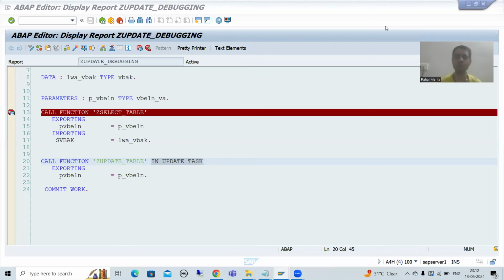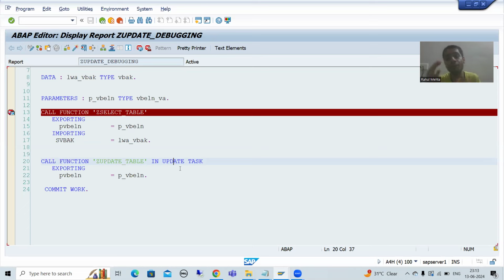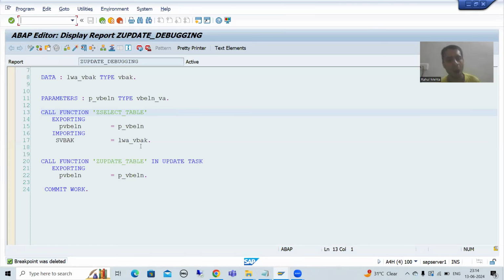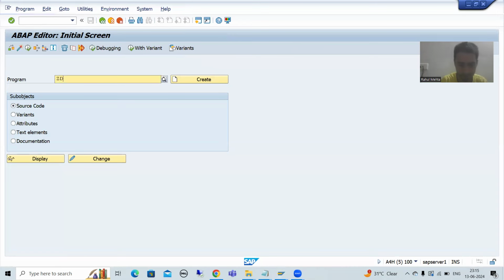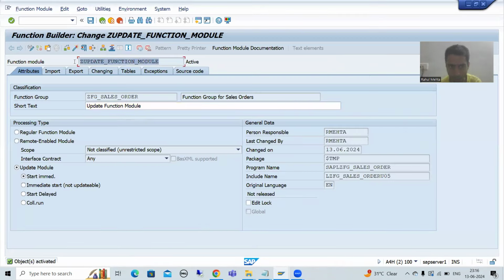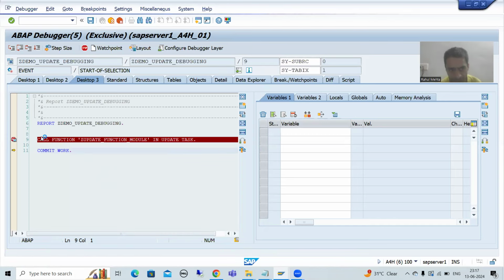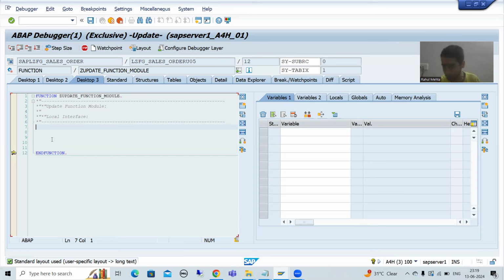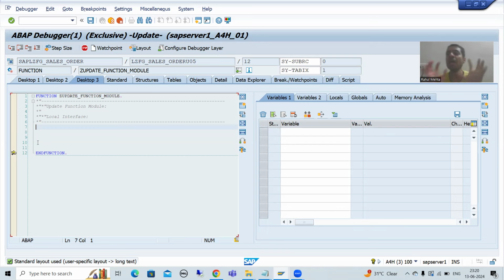19 - Debugging - Update Debugging Part2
-Created a Update Function Module.
-Called the Update Function Module in the Program IN UPDATE TASK.
-Used the Update Debugging to Debug the Update Function Module.